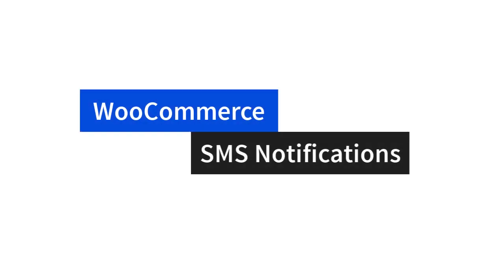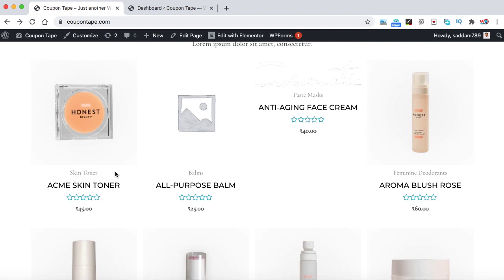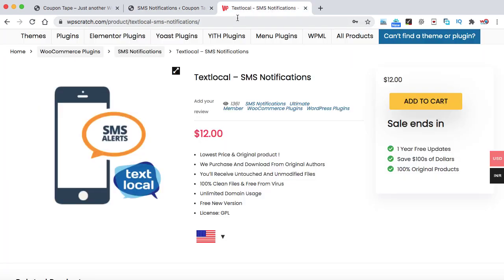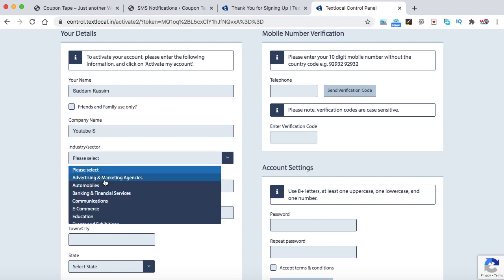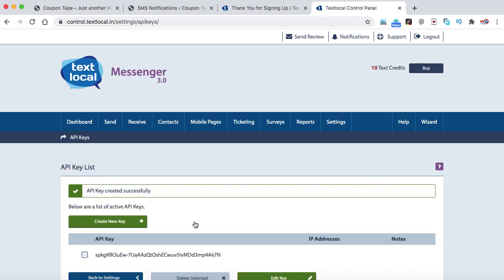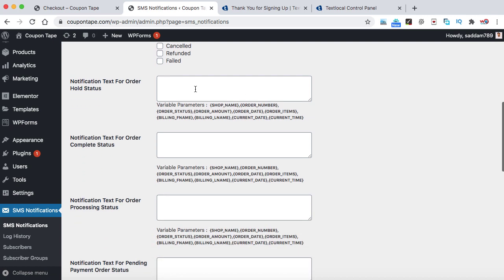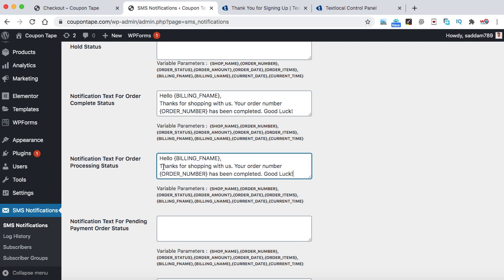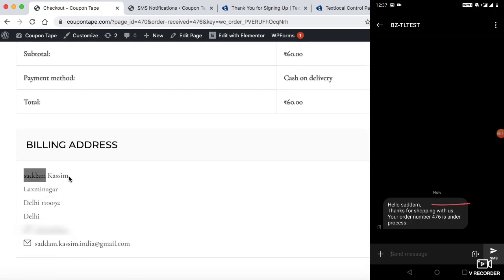WooCommerce SMS notifications - Enable SMS Notification on a New Order in your WooCommerce website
Hey guys,
In this video, I'm gonna teach you how to integrate SMS gateway into your WooCommerce website so that when someone places a new order on your eCommerce website, they will get a confirmation SMS on their mobile phone.
The process of integrating SMS notifications into your WooCommerce website is really very simple and easy.
I will be showing you how to enable SMS notifications on your Woocommerce website in just two simple steps.
1. We need an SMS service provider who can deliver our SMS messages to the customers.
2. We need to buy an SMS notification plugin that can integrate SMS gateway into your WooCommerce website for enabling SMS notifications.

So, if you were searching for how to integrate SMS gateway in WordPress website, integrate message gateway in a website, SMS alert notification in a website, WooCommerce SMS notifications, add SMS notifications in WooCommerce website, WordPress SMS notifications, SMS alert plugin, WooCommerce SMS gateway plugin, etc. then your search ends here.
Go ahead and watch the video to enable SMS notification into your WordPress powered WooCommerce website today.